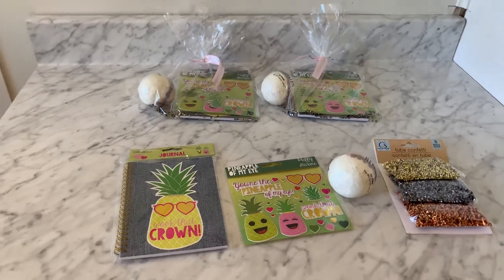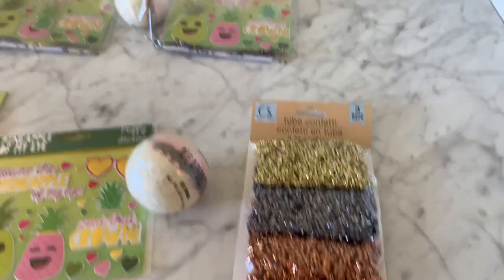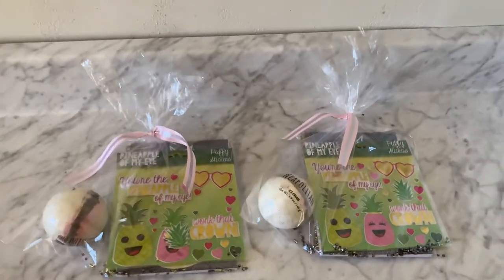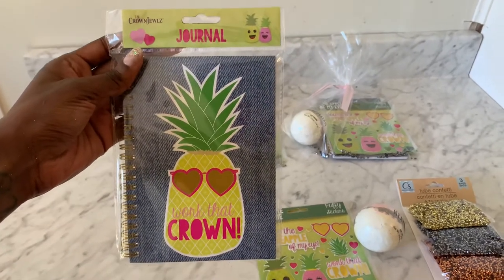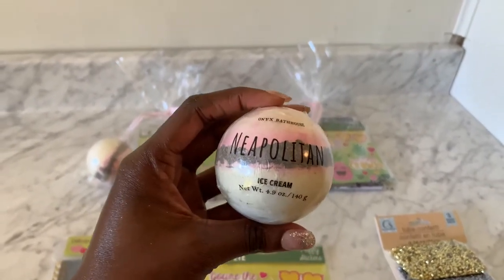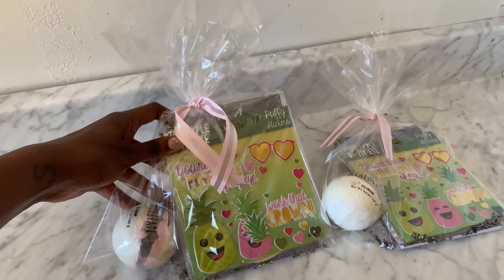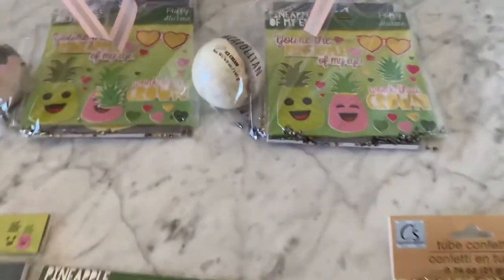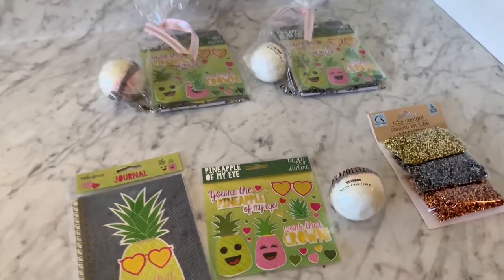DIY PINEAPPLE PARTY FAVORS